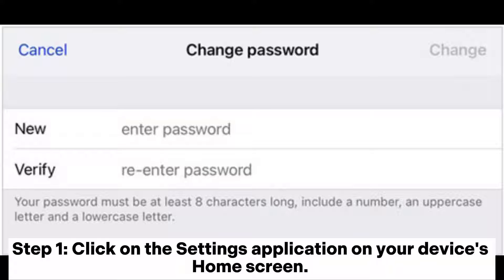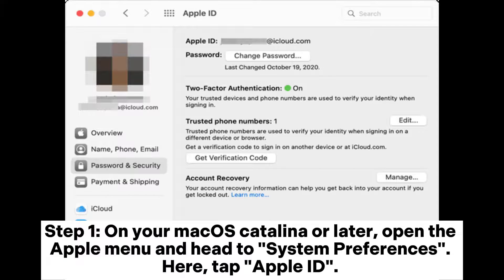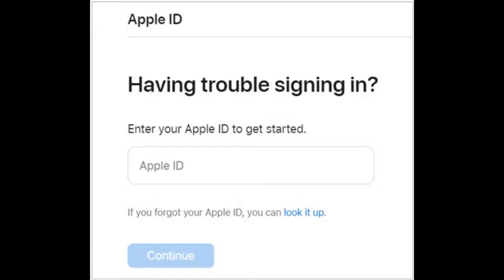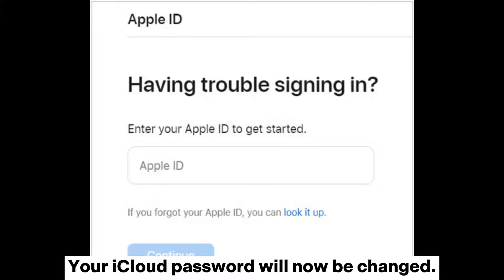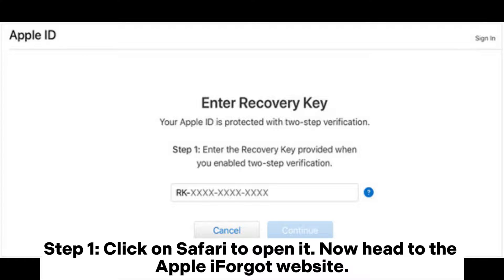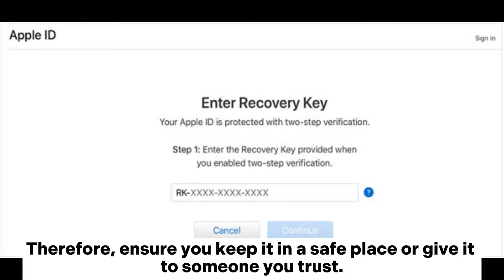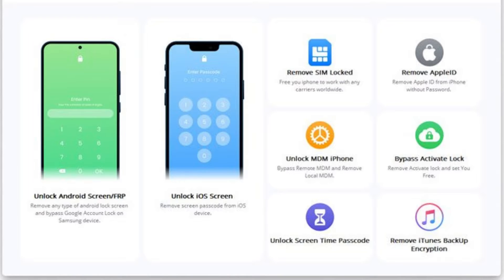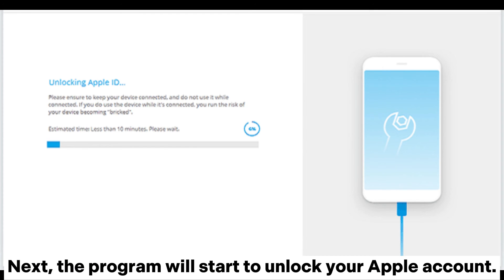How to Recover iCloud Password with or without Phone Number [5 Ways]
This video will show you how to recover iCloud passwords if you cannot remember them. You can use your computer or iOS device, as well as the iOS Unlock tool.

00:00 Start
00:07 Part 1: How to Recover iCloud Password with Two-step Verification Feature
00:26 1.1 Recover Password for iCloud on iPhone/iPad
00:53 1.2 Recover My Apple iCloud Password on a Mac
01:23 1.3 Recover iCloud Password on the iForgot Website
02:03 Part 2: How to Recover Password for iCloud Using My Apple ID
02:25 Part 3: How Do I Recover My iCloud Password with a Recovery Key
02:58 Part 4: How to Recover iCloud Password Using a Friend's Device
03:18 Part 5: How to Recover iCloud Password without Phone Number